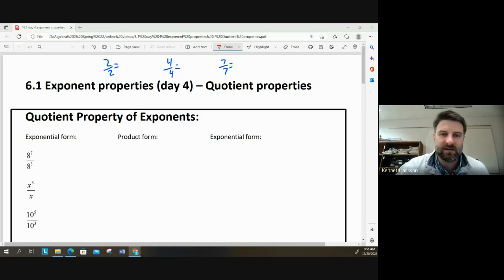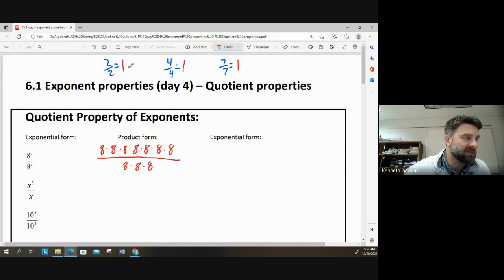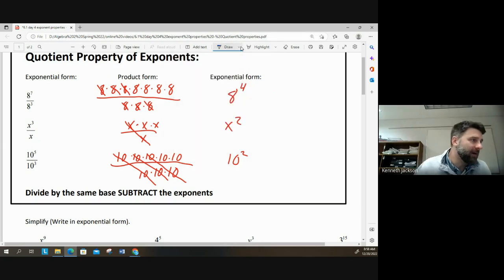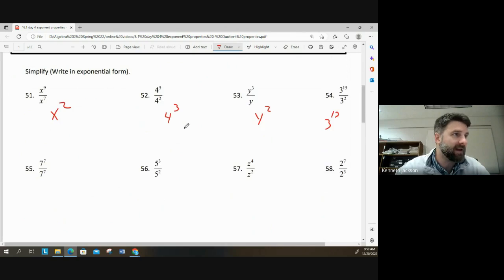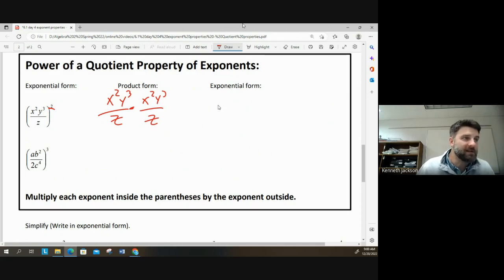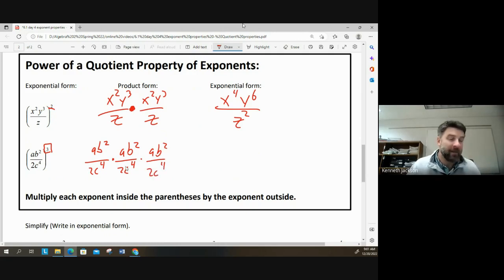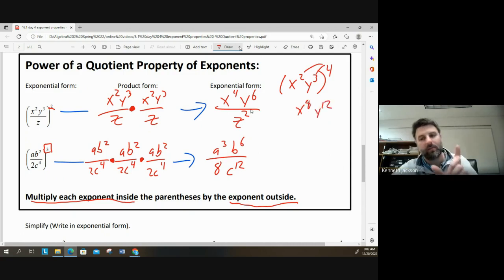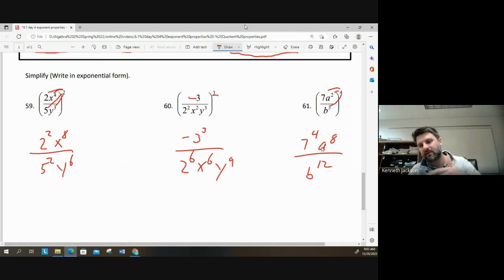6 1 day 4 exponent properties quotient properties